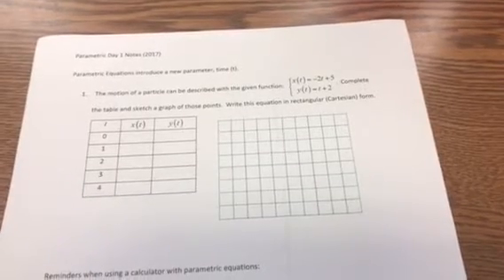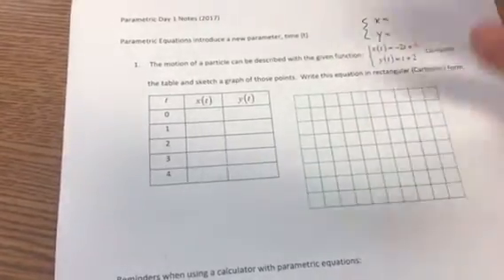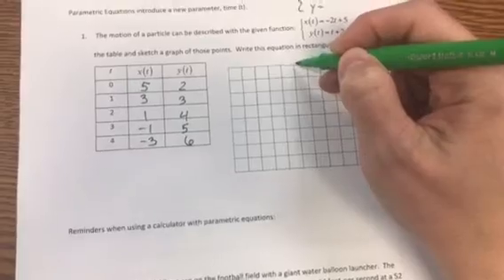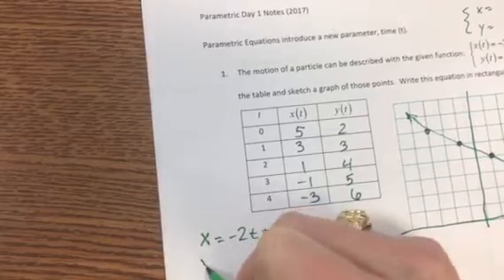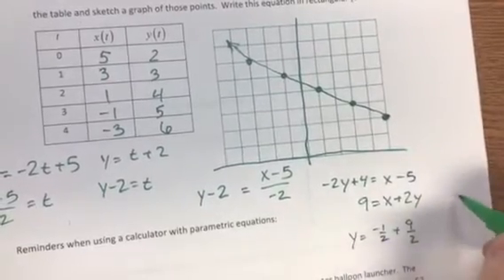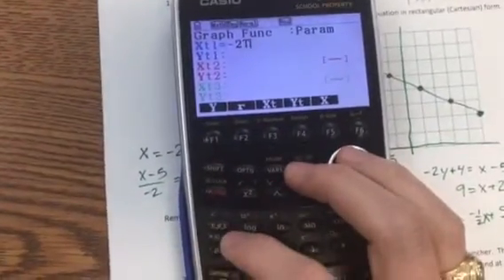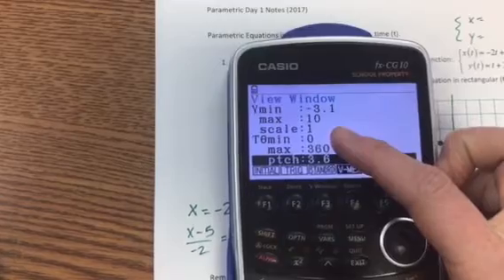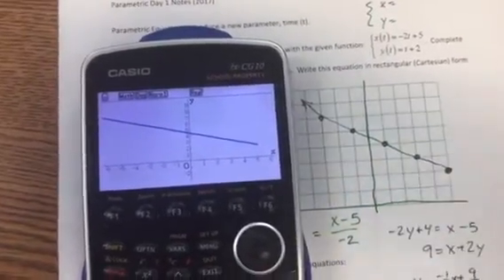Introducing Parametric Equations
Here's example #1 from Ms. Kosh's notes on Parametrics for Honors PreCal.